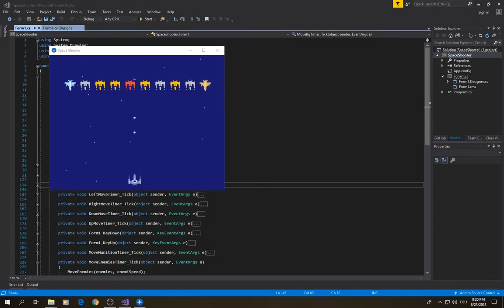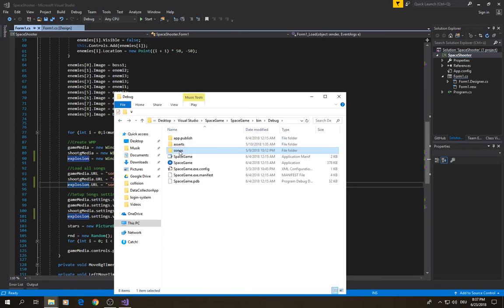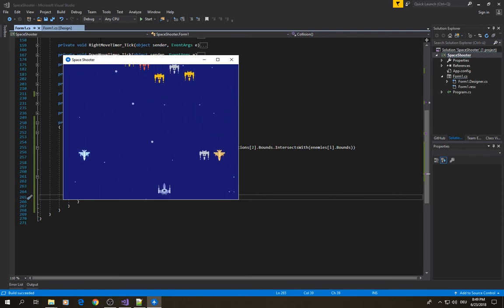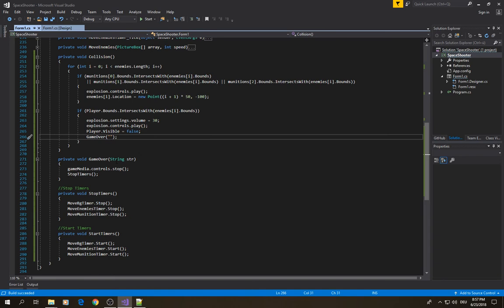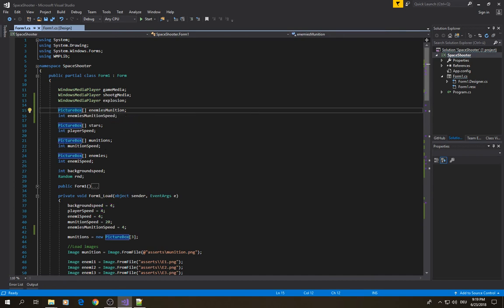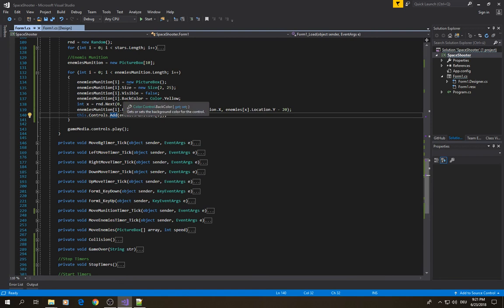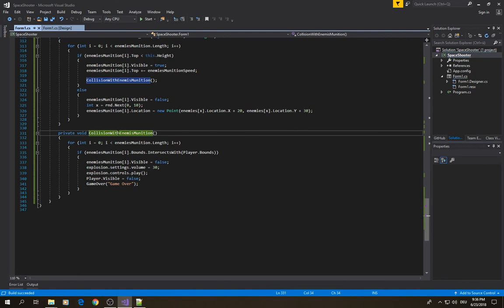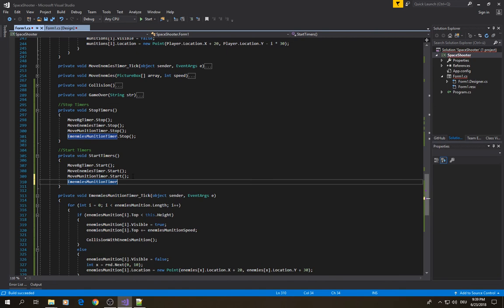C# Tutorial: Create Simple Game Part #7 (2019)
In this video we will add some collision event handler, move enemies munition and we will also make enemies been able to attack the player.